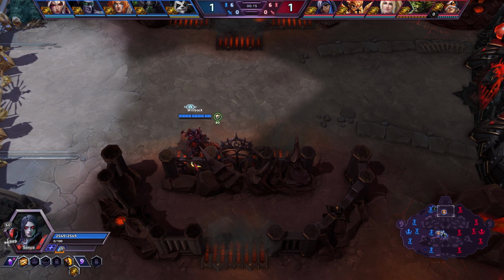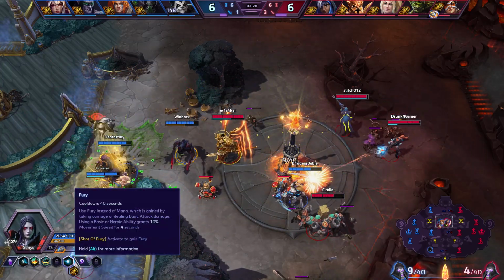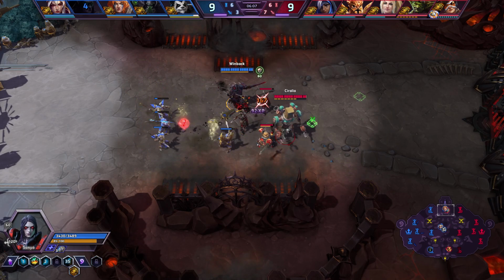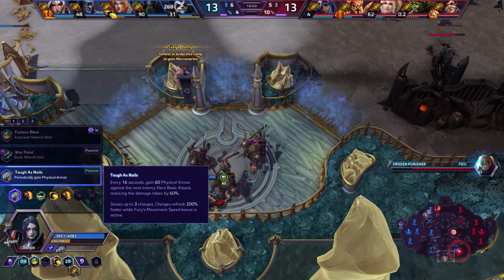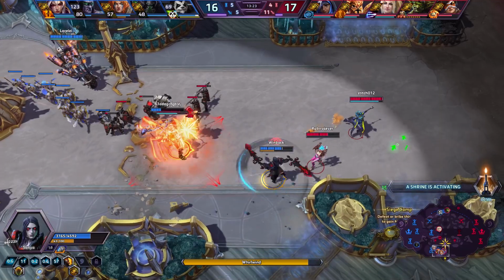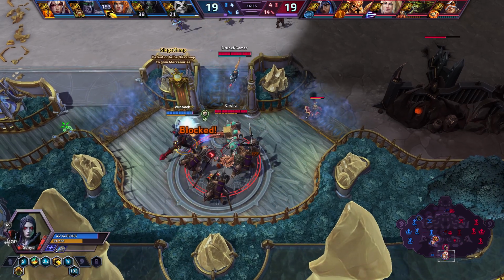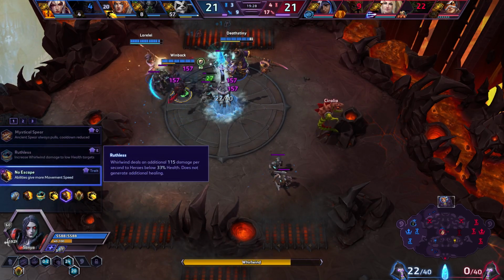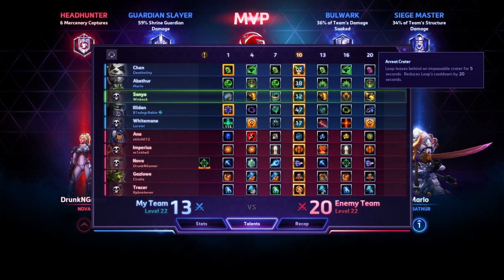Sonya | Shouting at everyone in Heroes of the Storm 2020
I cannot get enough of this hero.